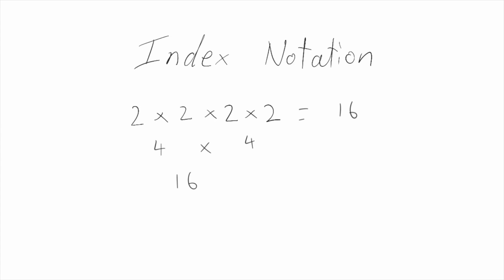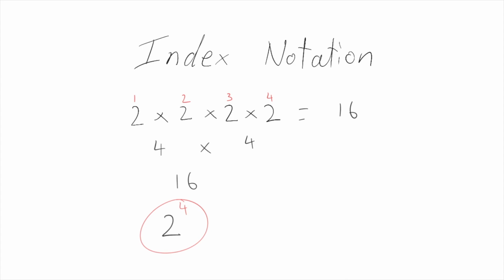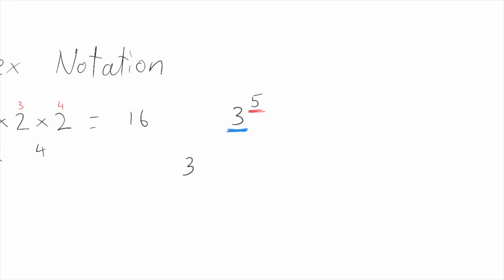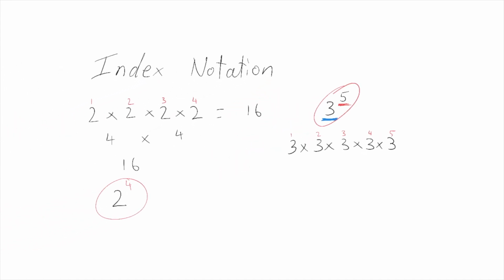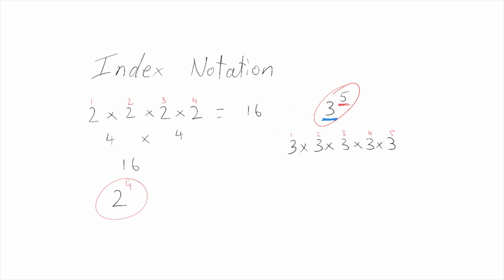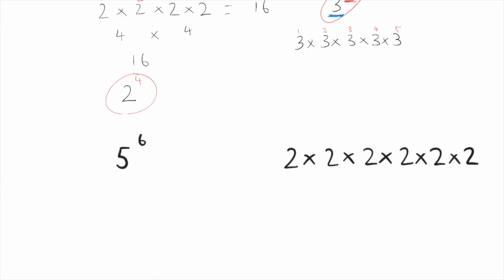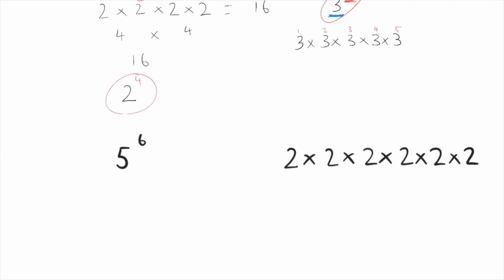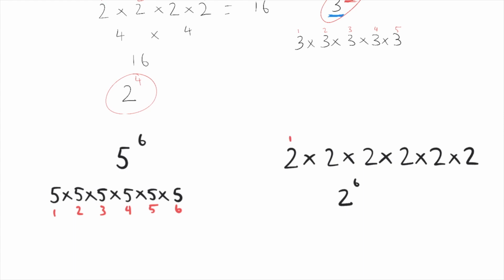representing index notation as repeated multiplication